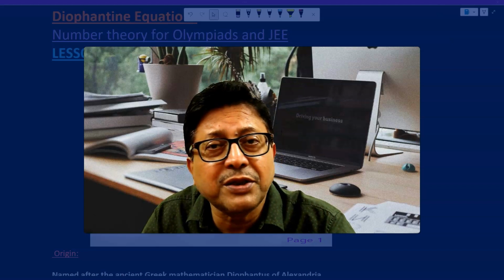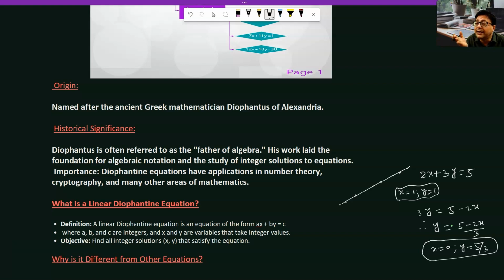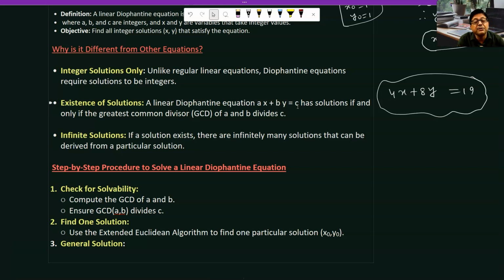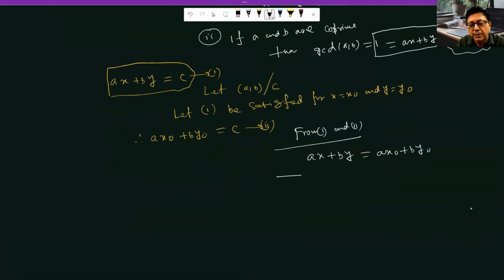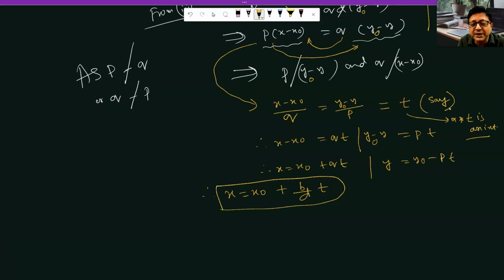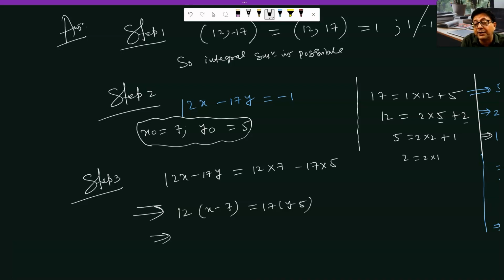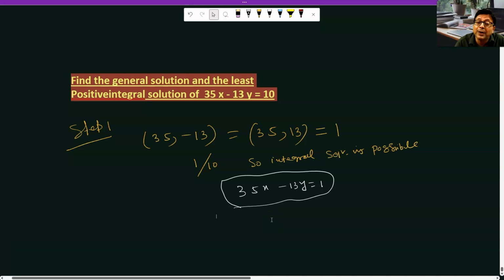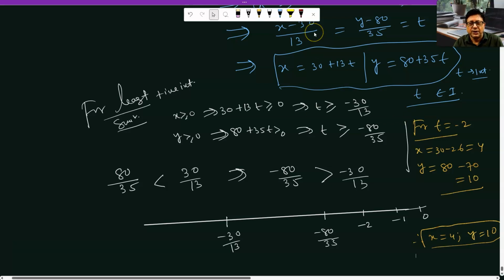Solving Linear Diophantine Equations: Step-by-Step Guide for Olympiads & JEE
Join our live session on "Solving Linear Diophantine Equations," perfect for students in classes IX to XII preparing for Mathematics Olympiads and JEE exams. In this two-hour comprehensive class, we'll cover:

Introduction & History: Learn about the origins and significance of Diophantine equations.
Understanding Linear Diophantine Equations: What they are and how they differ from other equations.
Step-by-Step Solution Process: Detailed procedure to solve these equations.
Examples: Three practical examples to solidify your understanding. By the end of this session, you'll have a strong grasp of how to solve linear Diophantine equations, enhancing your problem-solving skills for competitive exams.

📌 Agenda:

Brief Introduction and History
Definition and Explanation of Linear Diophantine Equations
Differences from Other Equations
Step-by-Step Solution Method
Three Detailed Examples
👩‍🏫 For Whom:

Students in Classes IX to XII
JEE Aspirants
Mathematics Olympiad Participants
Anyone interested in Number Theory